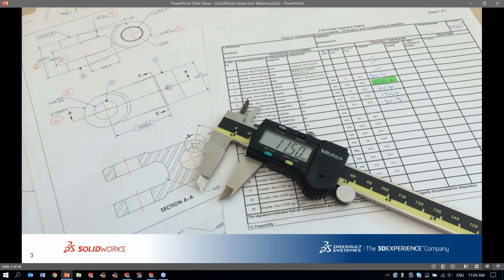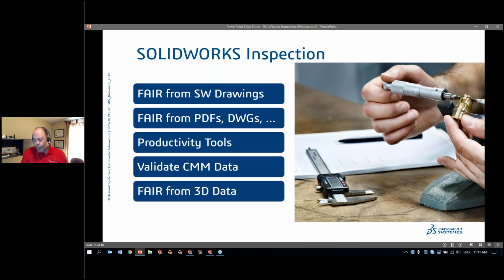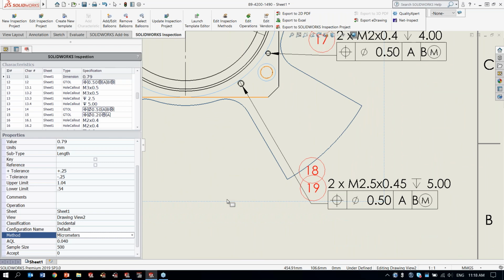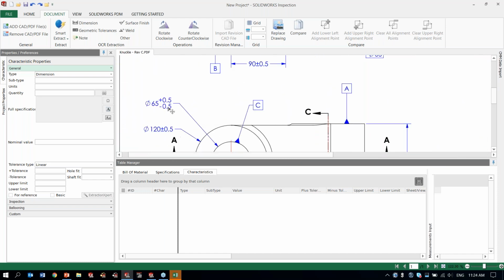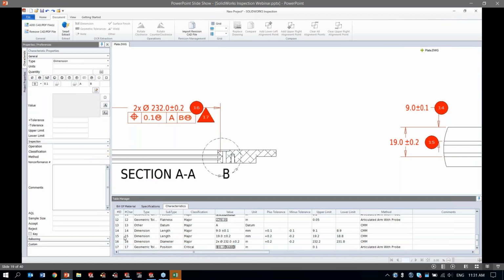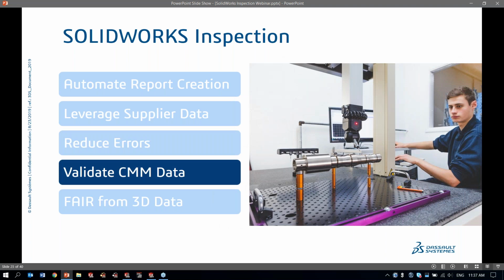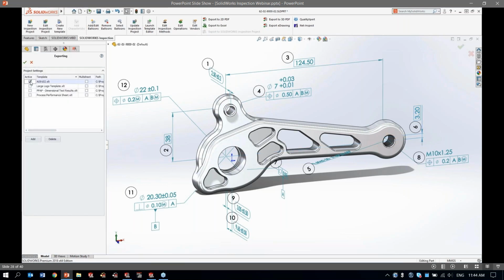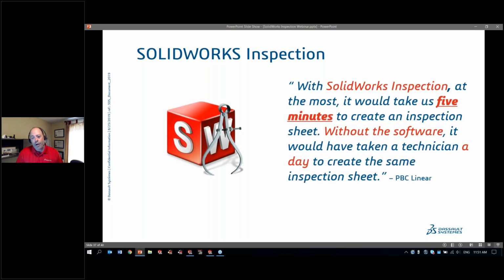How to Automate Your Inspection Documentation with SOLIDWORKS Inspection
The SOLIDWORKS® Inspection add-in automates the ballooning of engineering drawings and 3D files with Product and Manufacturing Information (PMI).
Minimizing the time needed to record inspection measurements, SOLIDWORKS Inspection streamlines the creation of industry-standard inspection reports.